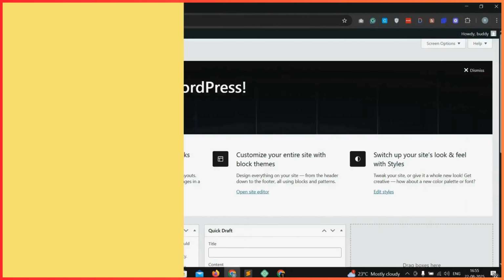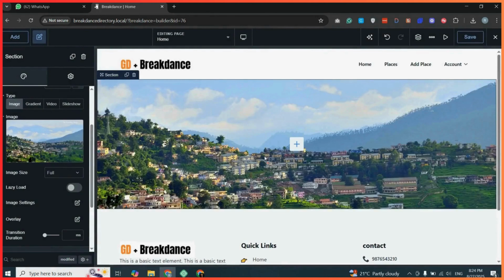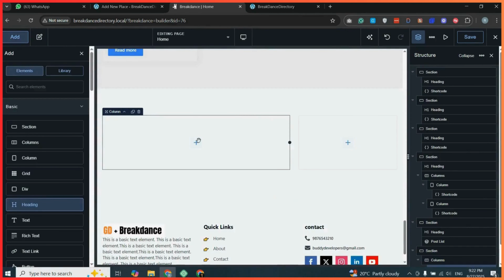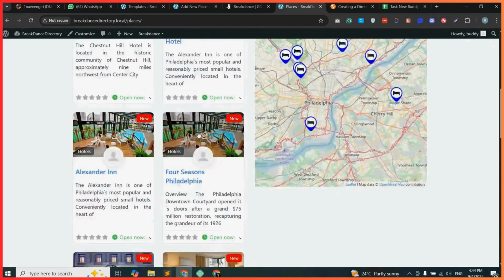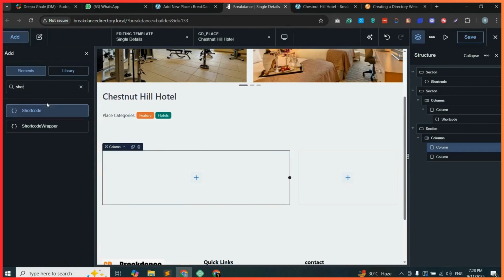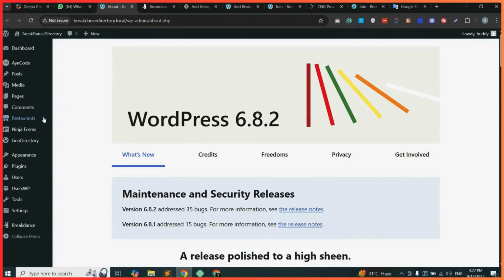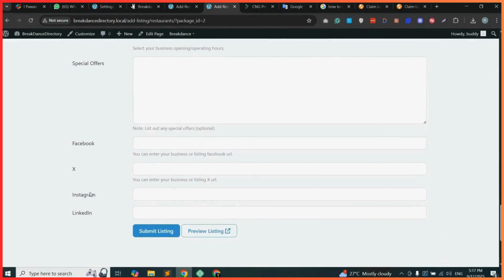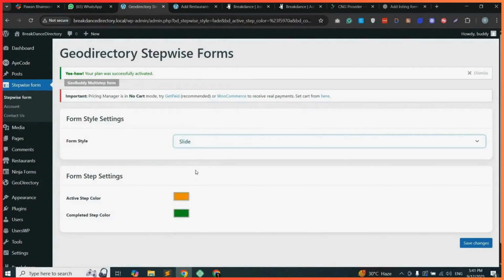How to Build a Directory Website with Breakdance Builder (2026)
🔴 How to Create a Directory Website using Breakdance and GeoDirectory🔴

⏰ [0:00] Introduction
Today, we're going to show  How to Create a Directory Website using Breakdance and GeoDirectory

📜 Description:
This video is about  How to Create a Directory Website using Breakdance and GeoDirectory

📌 [59:46] Timestamps